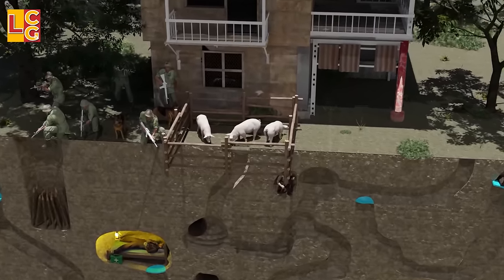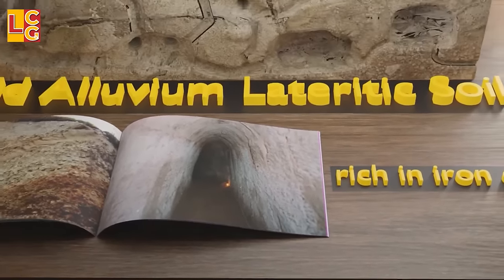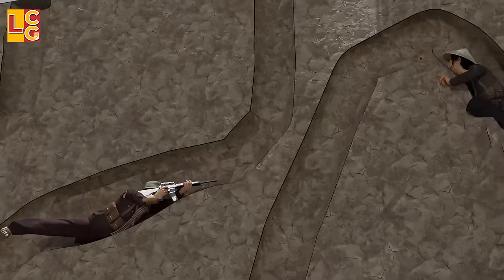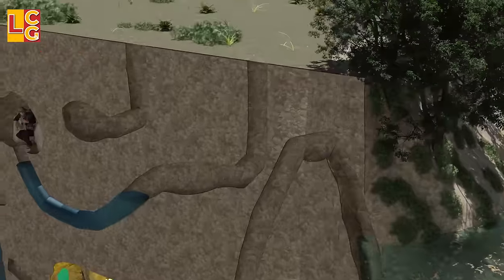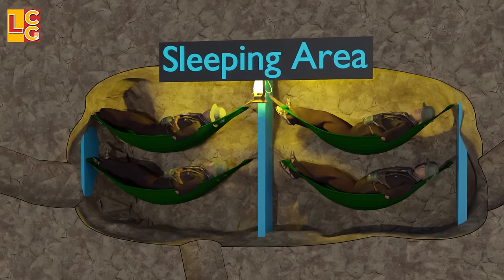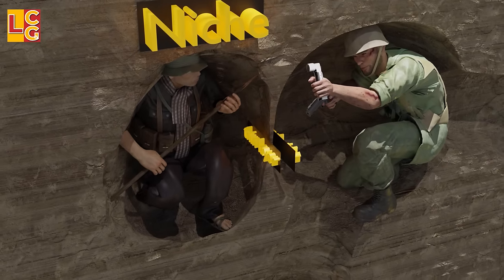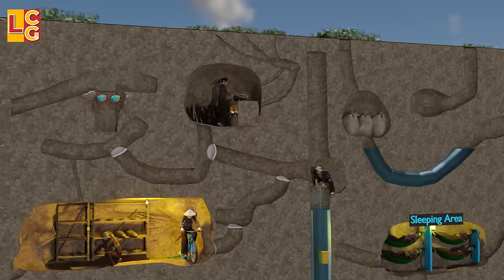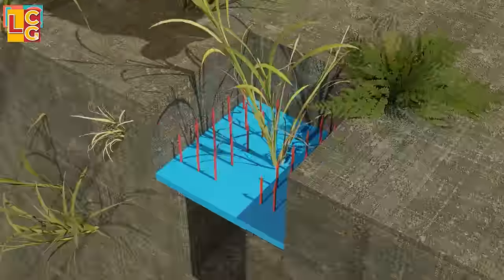Vietcong Tunnels: What's inside them?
In this video we will look at what is inside the Vietcong Tunnels and how and why it played a big part in the fight of the Viet Cong and North Vietnamese troops soldiers against the American soldiers.